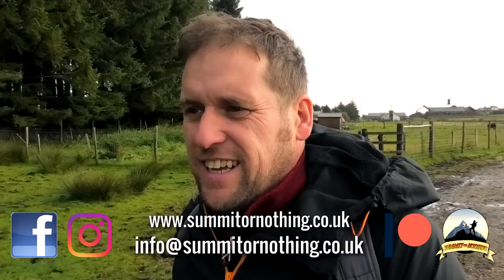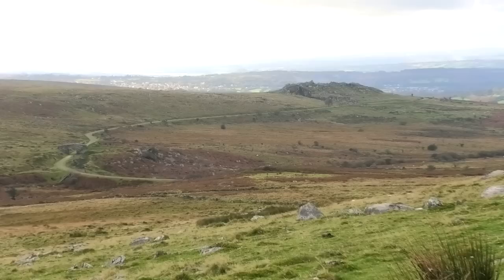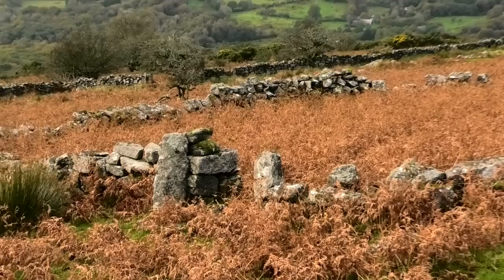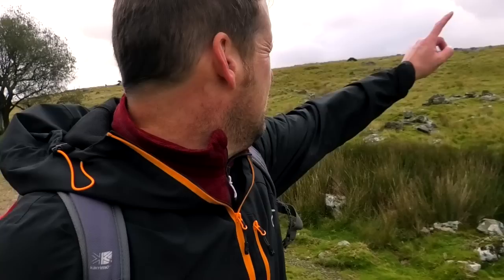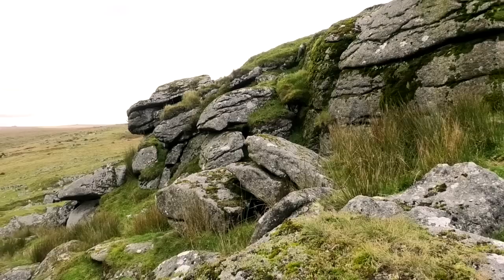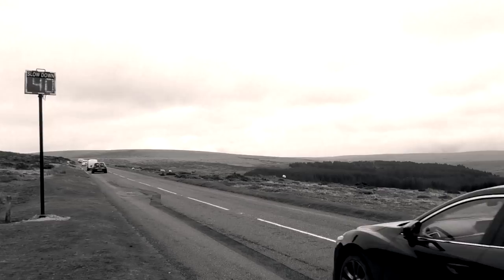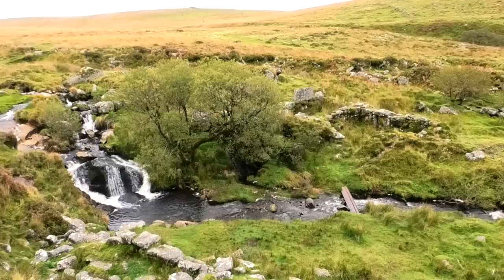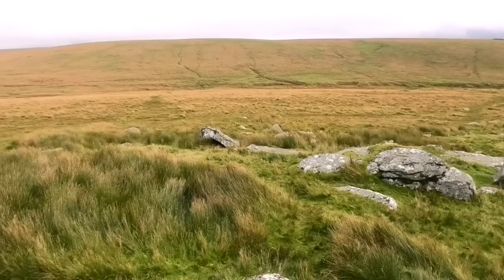Princetown - Circular Dartmoor Walk and Classic Dartmoor Legend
Trev's back out on Dartmoor, for a circular walk from Princetown downloaded from Viewranger, visiting some new tors and old, and touching on a classic Dartmoor Legend.

This easy to follow 9 mile circular walk follows the tracks around the Walkhampton Common area out of Princetown, weaving in around tors such as Kingstor, Foggintor Quarry and Swell Tor, with views of the fantastic tors of Merrivale, Middle and Great STaple, Roos Tor and Great Mis Tor.  Then its heading out over Ingra Tor, where views of the Sheepstor area come into sight, (including Leather Tor and Sharpitor) then across the B3212 where we walk alongside the Devonport Leat and the River Meavy to take in two new Tor's, Black Tor and Hart Tor. And we stop off for a Dartmoor legend along the way!

00:00 - (Intro) Leaving Princetown
02:19 - Heading towards Merrivale
03:50 - Walking around Kingstor
05:00 - Swelltor Quarry
05:45 - Walkhampton Common
07:24 - Ingra Tor
09:35 - Finding the Devon Port Leat
10:15 - Dartmoor Legend - The Hairy Hands
13:25 - The River Meavy
14:11 - Black Tor
15:30 - A Stone Row and Burial Cairne
16:17 - Hart Tor - the last climb of the day

A Panasonic HC-VX1 HD/4K Wide Lens Camcorder

and a Samsung S10